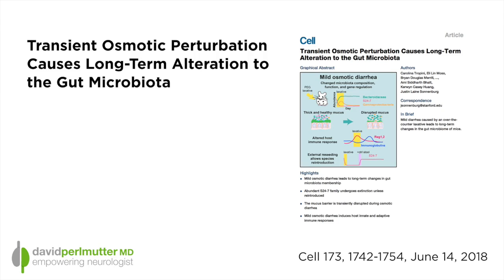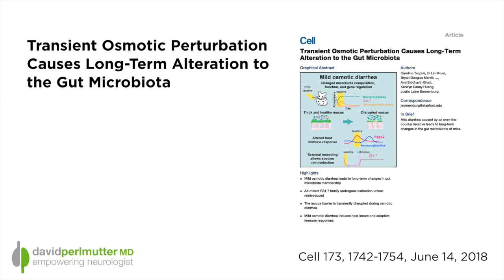Laxative Use & The Gut: Lasting Changes Observed in Mice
These days, it seems like more and more Americans are taking laxatives to combat constipation. Osmotic laxatives, like Miralax and Lactulose, are one of the most popular OTC options for this. What these types of laxatives do is fill the digestive tract with particles, which attracts fluid inside the gut, flushing out the system and causing a bowel movement.

A new study looked to understand if these types of treatments are a free ride to improved digestion, or if the body was actually paying a price for these interventions in the digestive tract. Let's take a look at the results of this study, which was performed in mice.